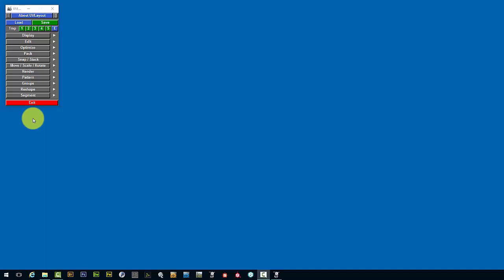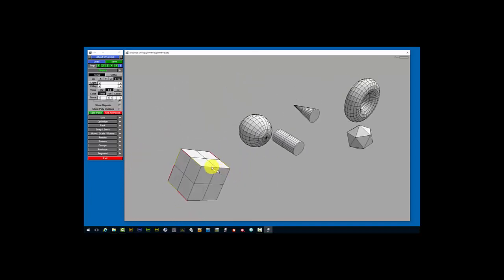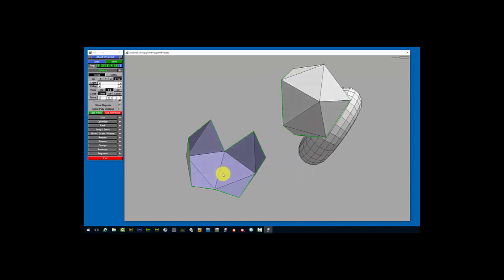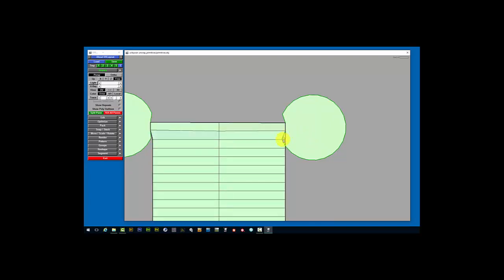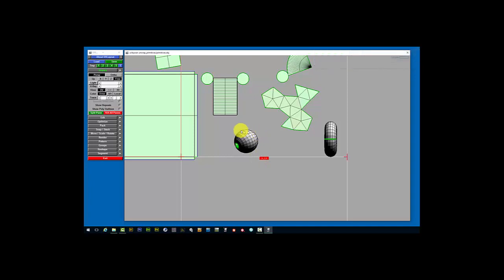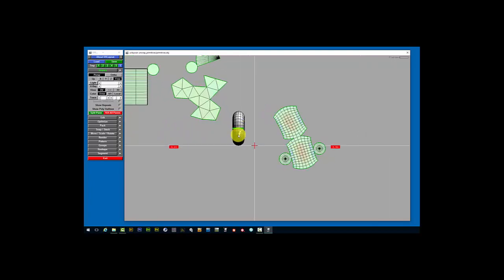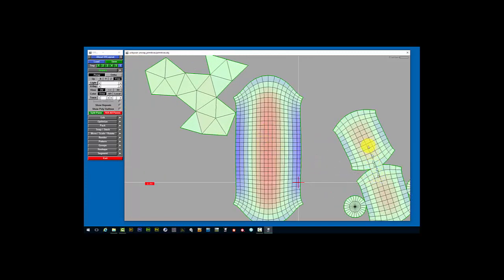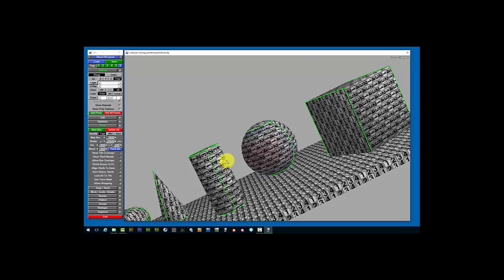Introduction To Headus UV Layout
This video is a brief introduction to Headus UV Layout. It covers the basic navigation and the minimum set of commands required to successfully create UV maps of your 3D meshes. Future videos will demonstrate some of its more advanced features.

For more in-depth instruction, you can find commercial tutorials for UV Layout at the following sites: